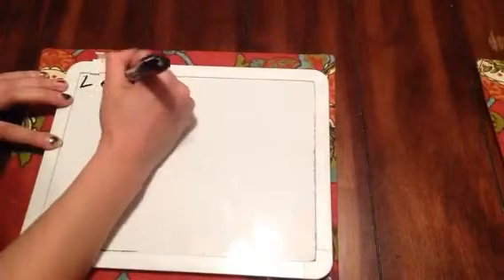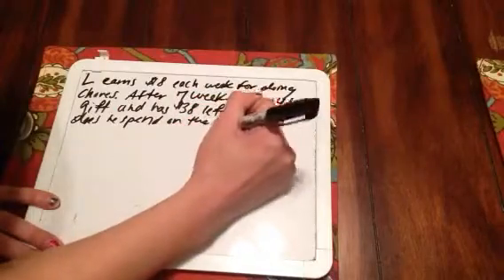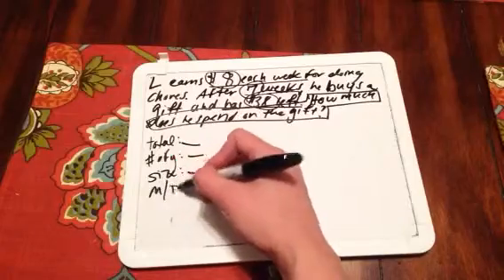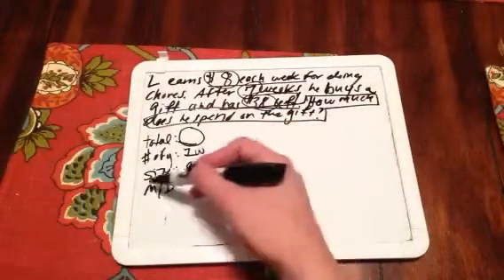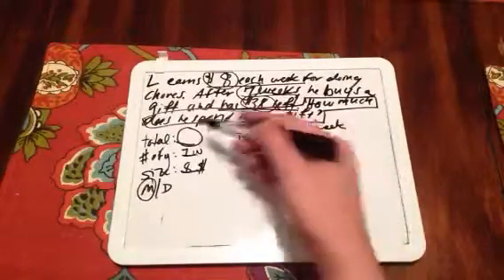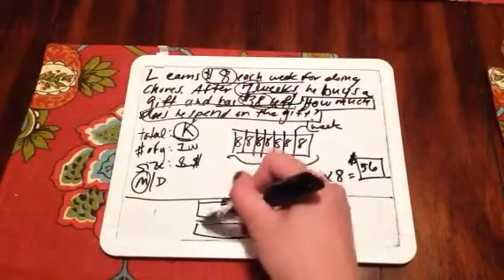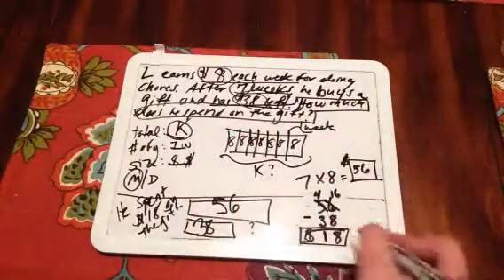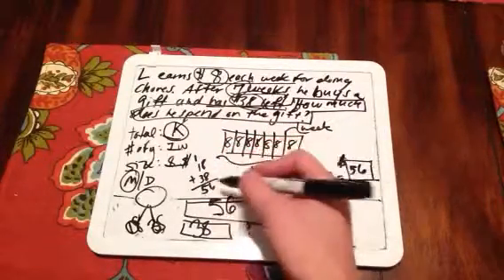Module 3, lessons 10 &11 review